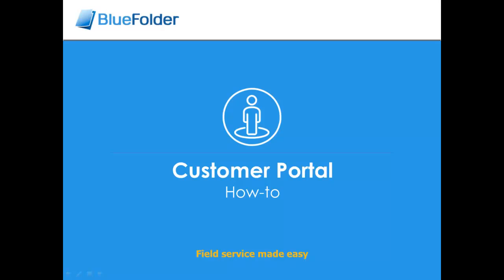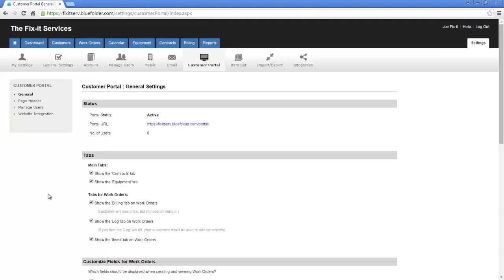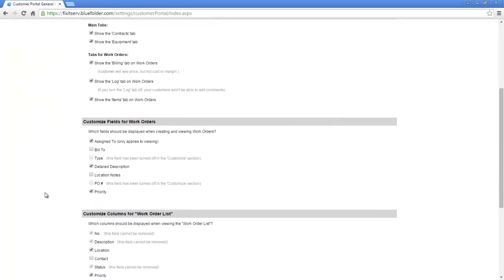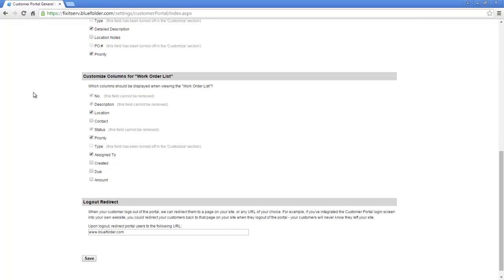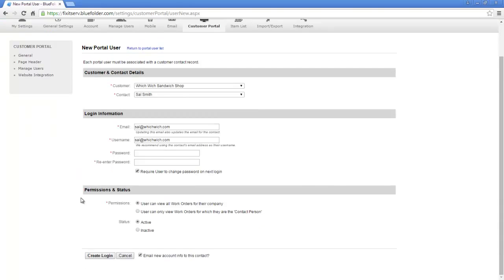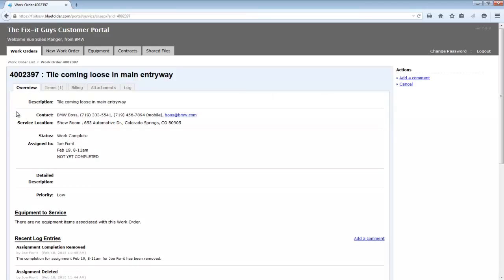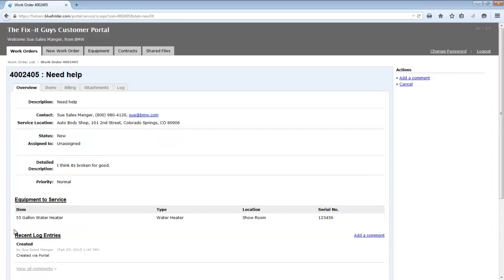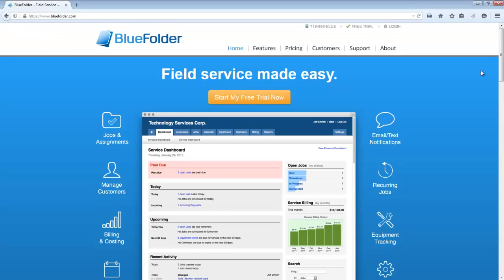BlueFolder's Customer Portal How-to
Take a peek at BlueFolder's super useful Customer Portal. Keep your customers in the know and create a better customer experience.